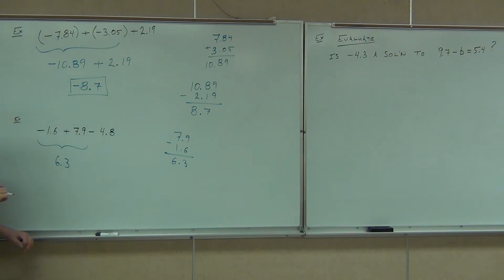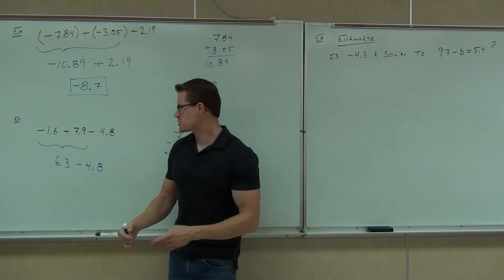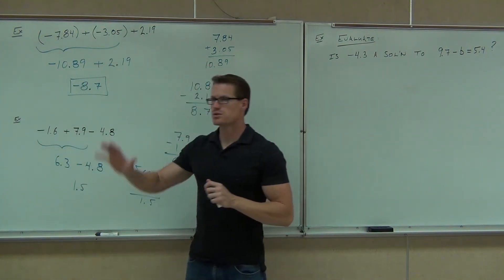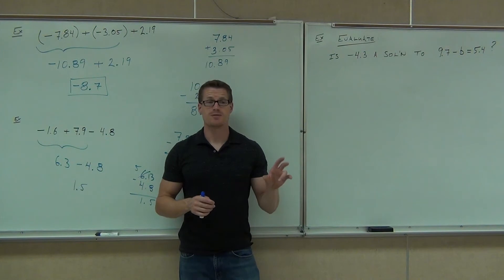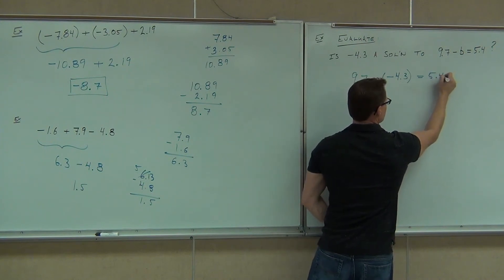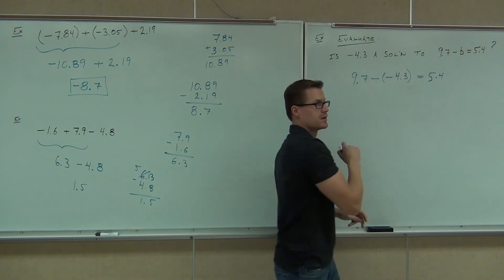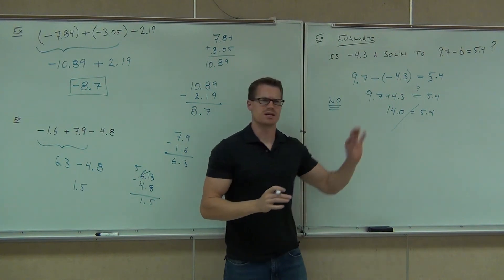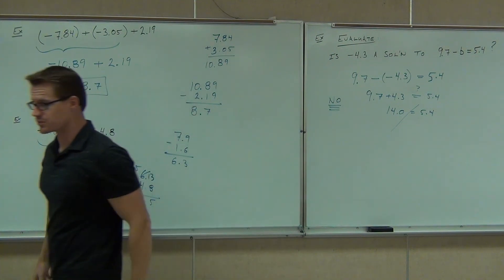Prealgebra Lecture 5.2 Part 3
Prealgebra Lecture 5.2 Part 3:  Adding and Subtracting Decimals Using the Addition Rule